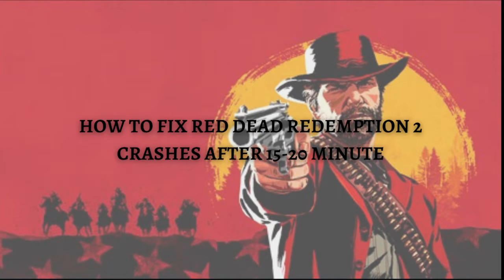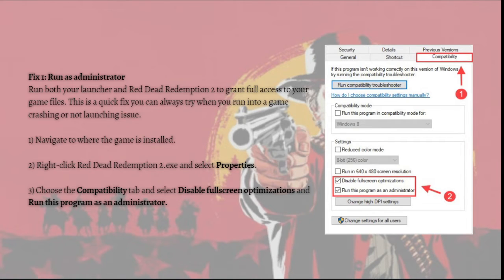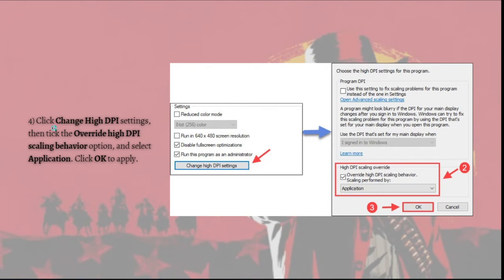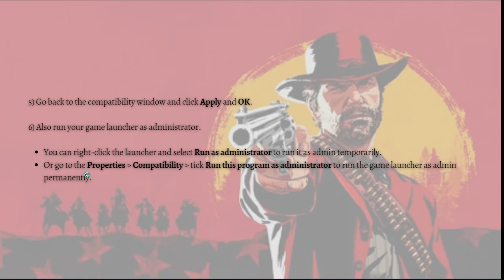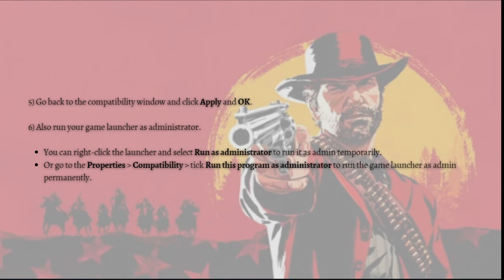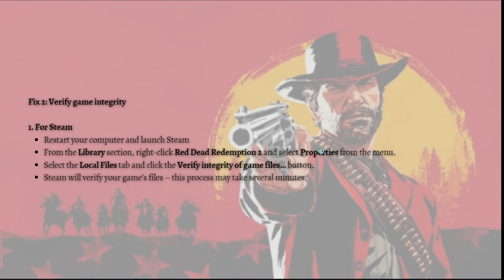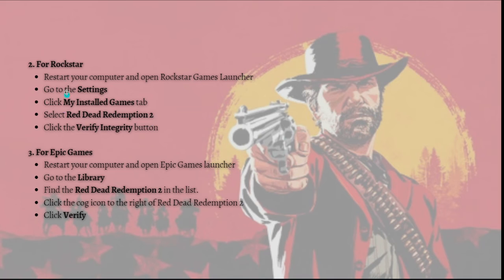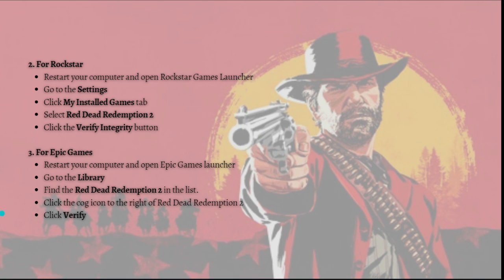How To Fix Red Dead Redemption 2 Crashes After 15-20 Minute (2024 Guide)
Learn How To Fix Red Dead Redemption 2 Crashes After 15-20 Minute (2024 Guide). This video will show you how to fix red dead redemption crashing after 15 or 20 minutes. If you're wondering how to fix crashing after 15-20 minute after red dead redemption 2 this is for you.